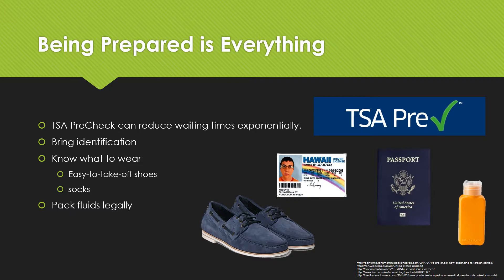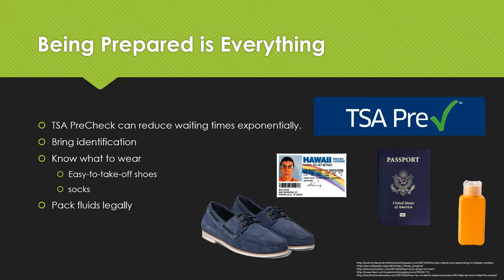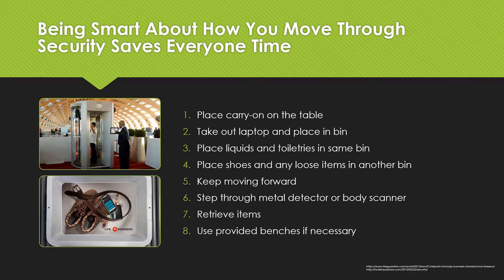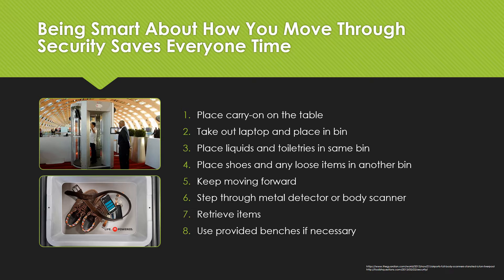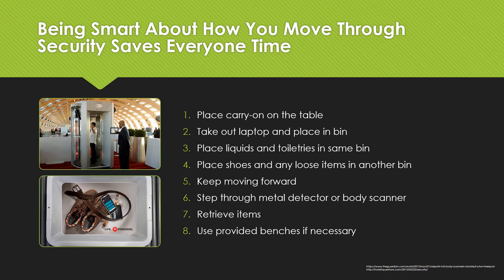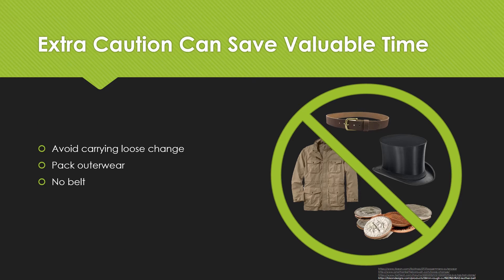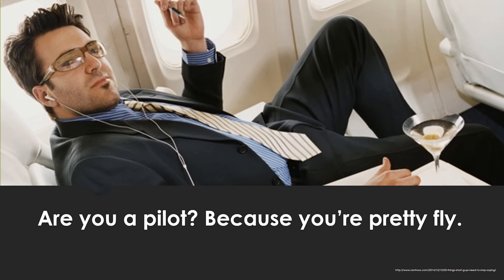How to Fly Through Airport Security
COM 114 Asynchronous Project